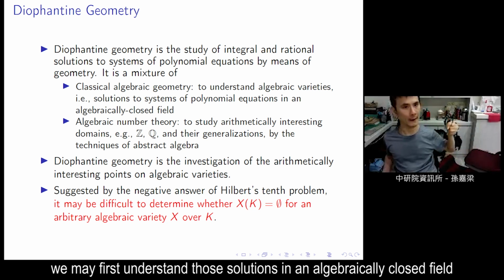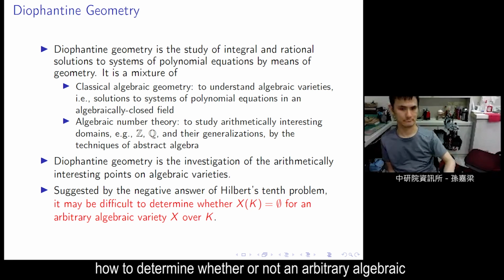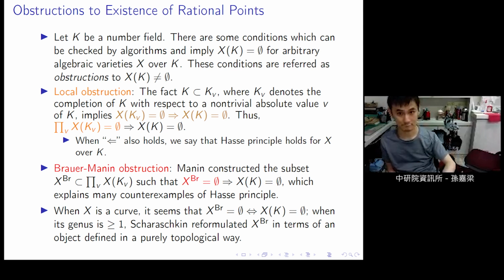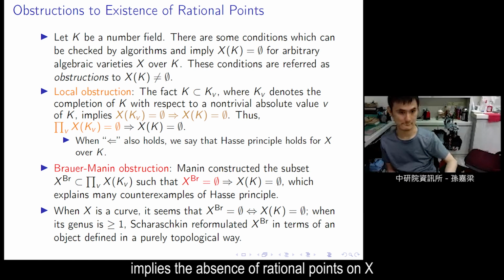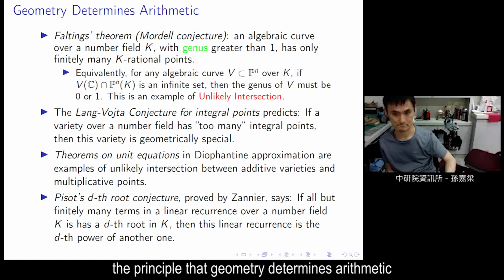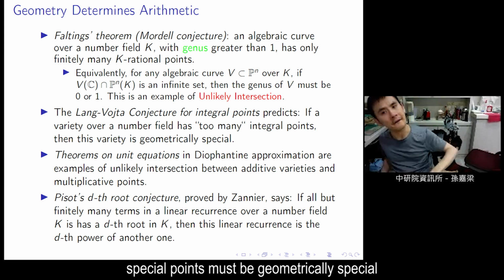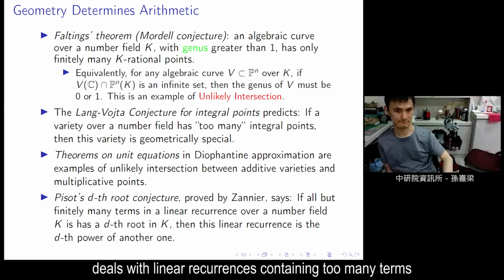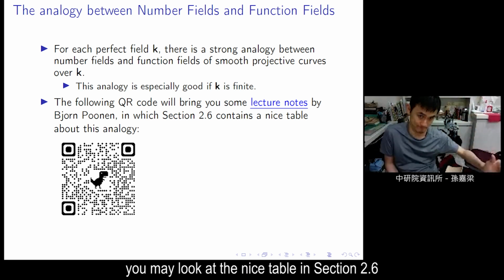中研院資訊所 孫嘉梁 ► Brauer-Manin obstruction, unlikely intersection, function field